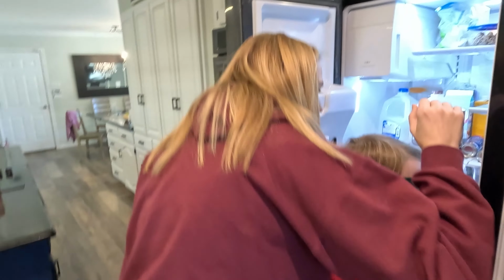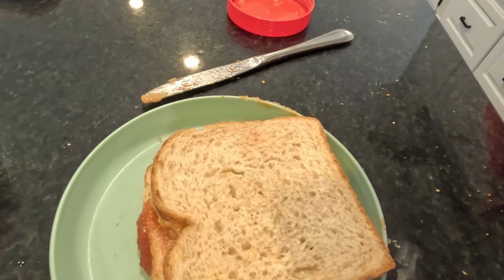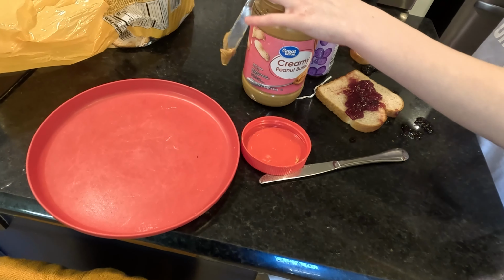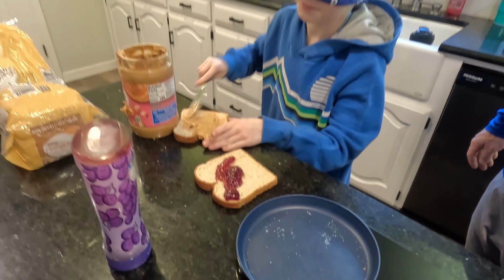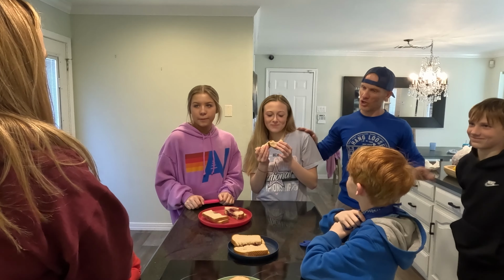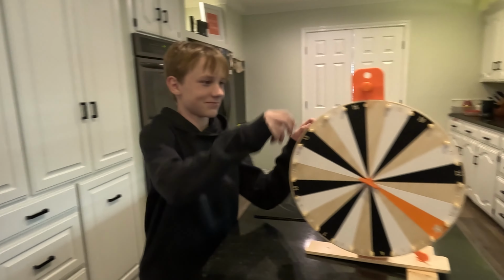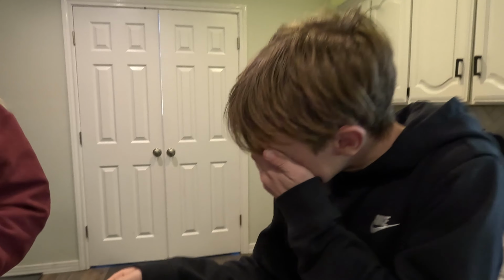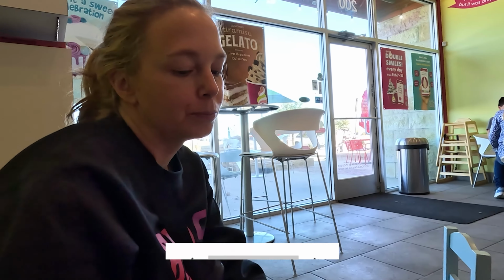How to make a peanut butter and jelly sandwich blindfolded.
Join our family of six as we dive into a hilarious and messy challenge, splitting into three teams to compete in the ultimate blindfolded Peanut Butter and Jelly Sandwich making contest! The stakes are high - the winning team savors the sweet victory with delicious Menchie's frozen yogurt, while the losing teams aren't so lucky. The last place team embarks on a nail-biting timed obstacle course.  The loser faces the dreaded Wheel of Doom. What's the consequence? You'll have to watch to find out! From laughter to suspense, this video has it all. Don't miss out on the fun, the fails, and the family bonding.